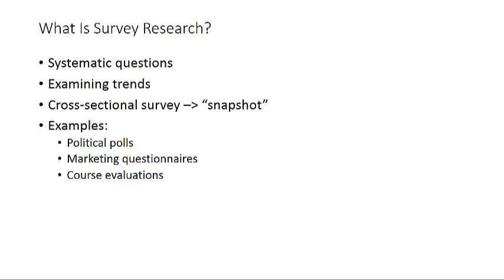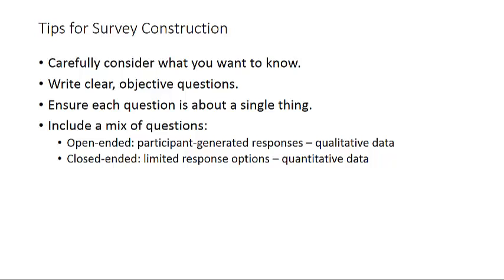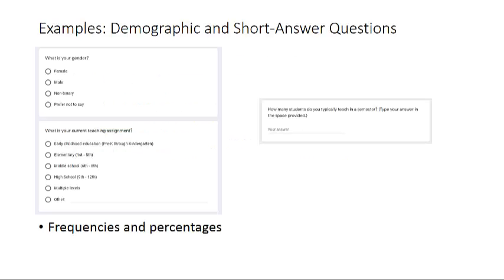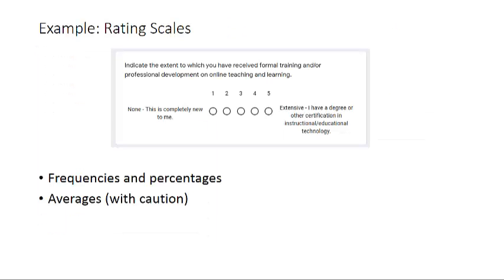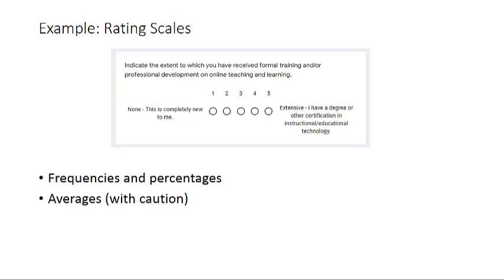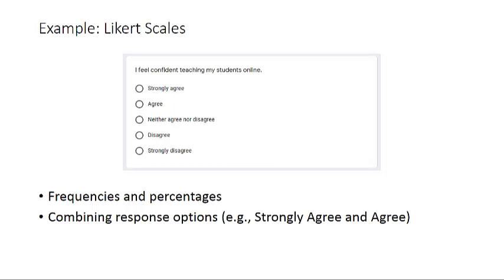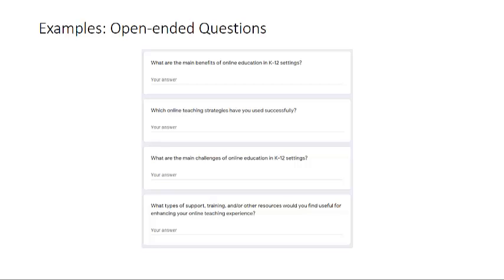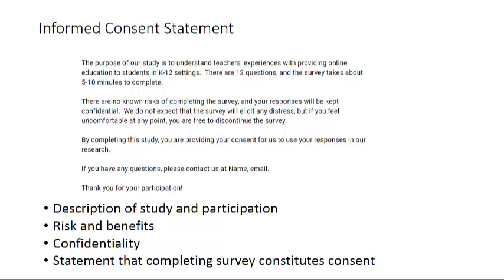UST Educational Research: Creating a Survey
This video provides a brief introduction to survey methodology and survey construction.